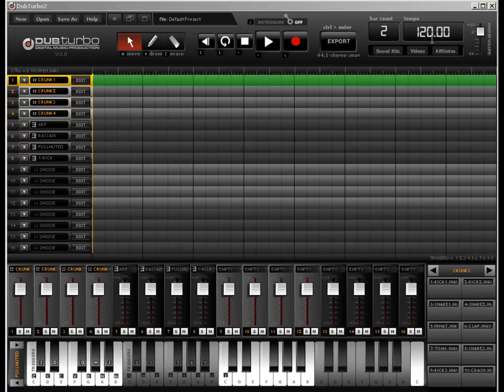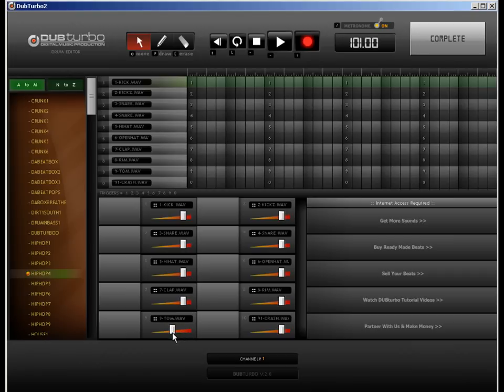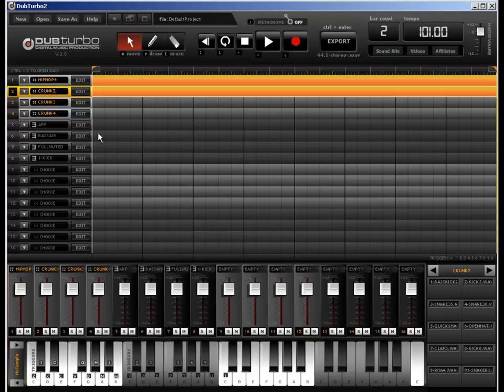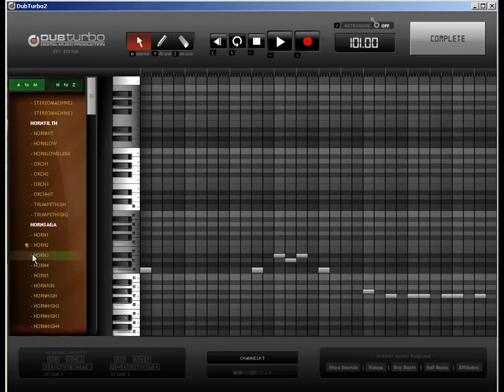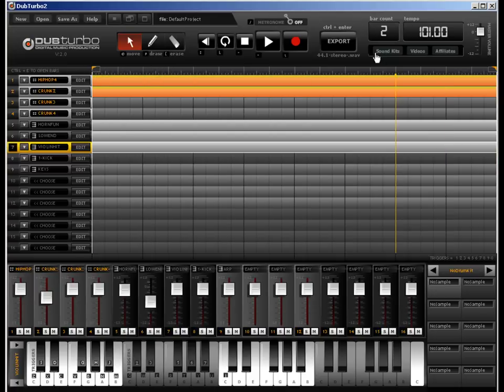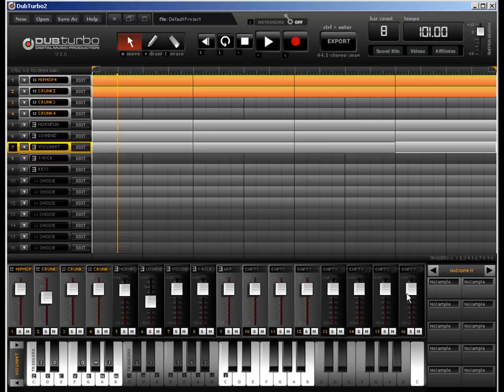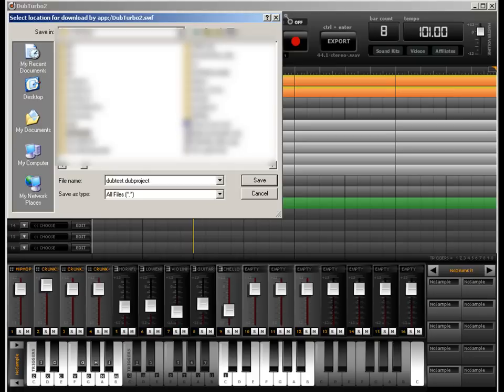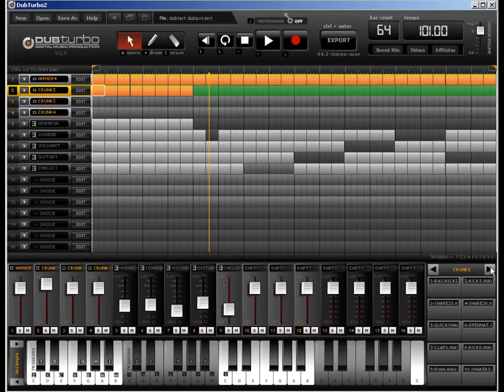DUBturbo 2.0 Tutorial #1 - Beat Making Basics